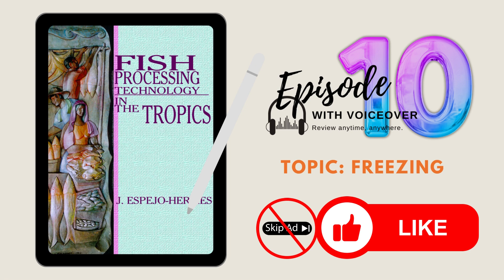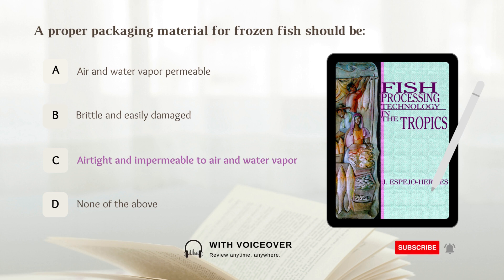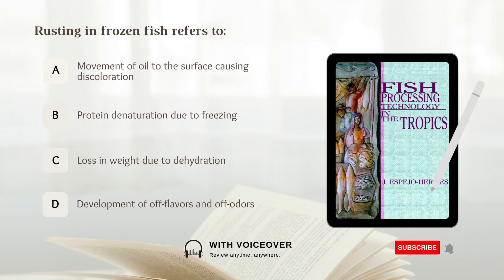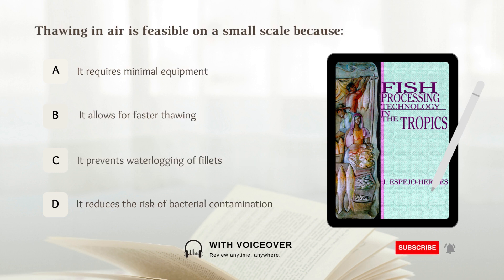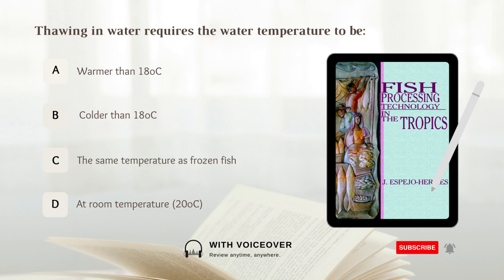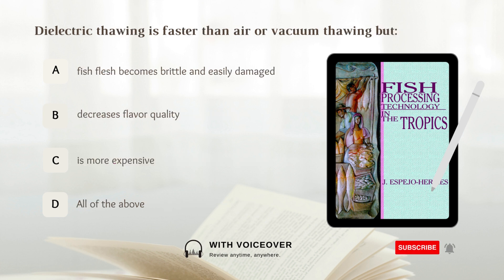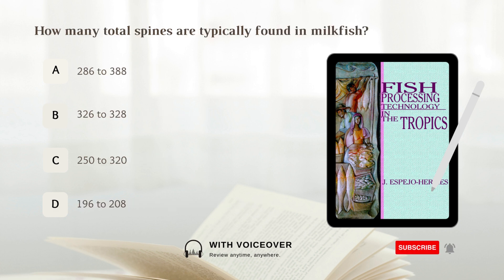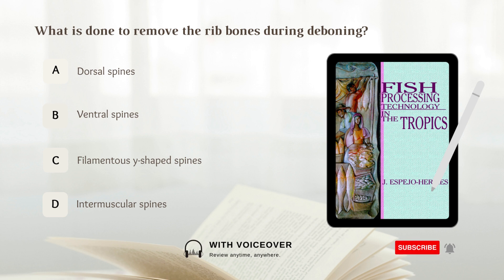EPISODE 10 Fish Processing Technology | Fisheries Board Exam Reviewer 2023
Book: Fish Processing Technology in the Tropics
Chapter: 4
Topic: Freezing